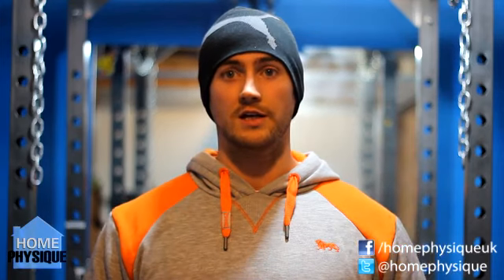What is the Best Way to Cut Body Fat? | Bodybuilding Q&A's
Video response to Lee Bryan for his question on the Facebook page:

"Hey Dan

Watched a couple of videos on youtube, having lost 5 stone in the last 18 months (i'm now 18 stone 10lb) but i obviously need to get more off i goto the gym could you give me any "cutting" advice and any advice on getting bodyfat off please?

Lee"

Basically, he wants to know how to carry out a successful cutting stage and reduce his body fat.

I am also trying to raise funding and awareness for Progressive Supranuclear Palsy; any help with sharing or donations are greatly appreciated:

Home Physique is an ongoing project started by me to show my transformation from a chubby couch potato into a competing Natural Amatuer Bodybuilder.

This Bodybuilding / Fitness channel is dedicated to motivating and inspiring others to achieve their goals and offers free advice, tips and information on exercises, routines and nutrition guides along with supplement and equipment reviews.

Dan